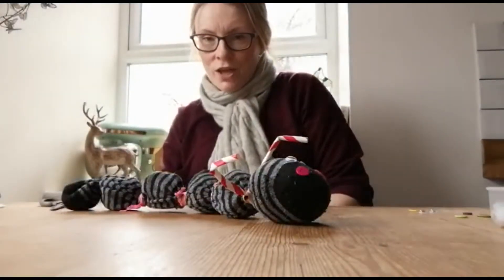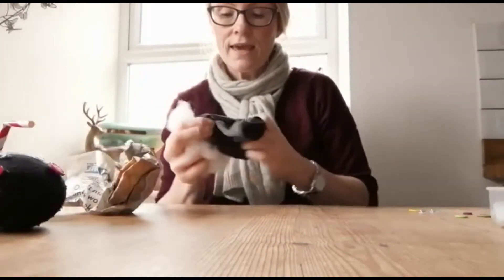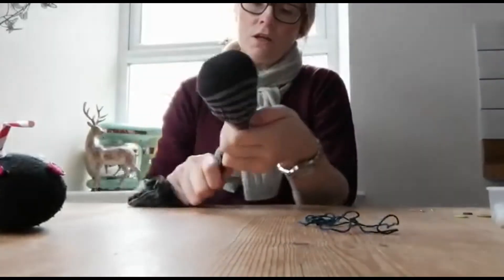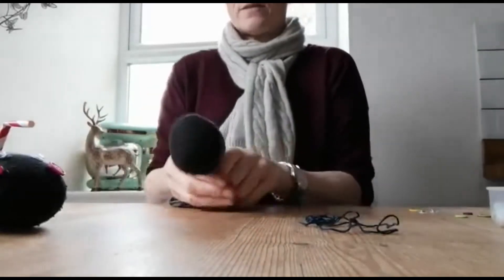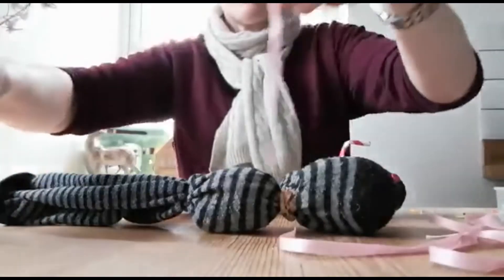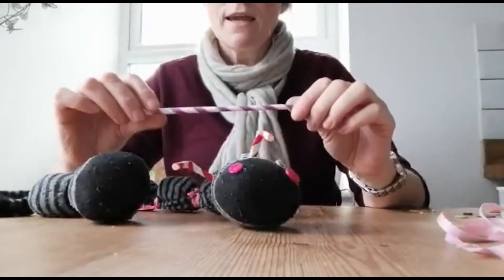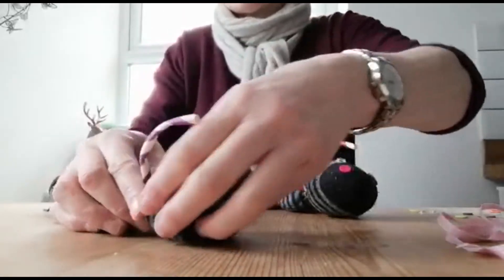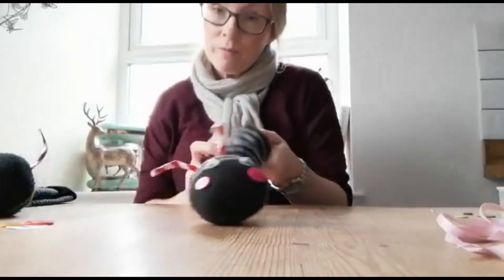Make a Sock Creature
Janye shows us how to make a sock creature